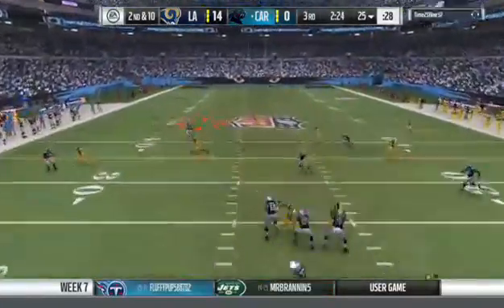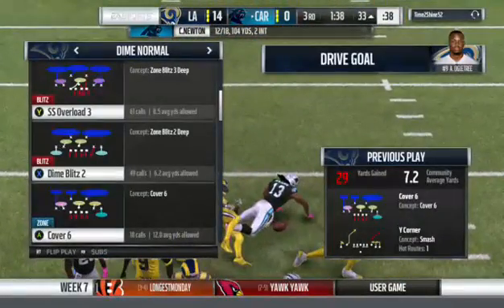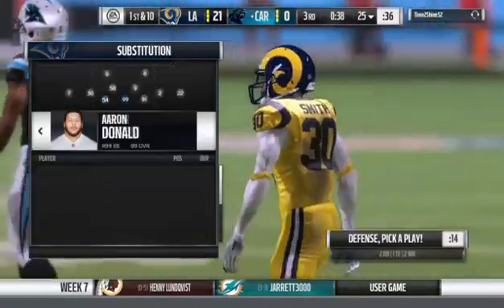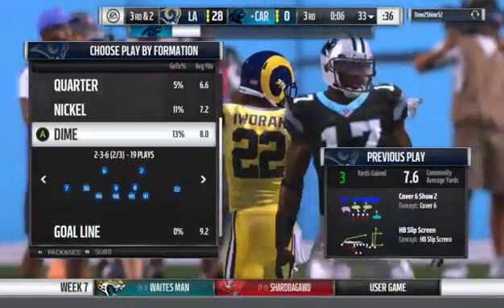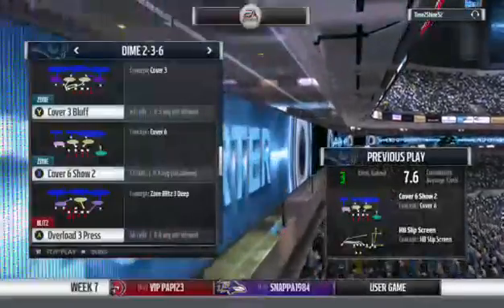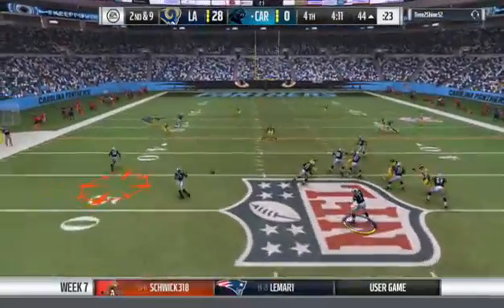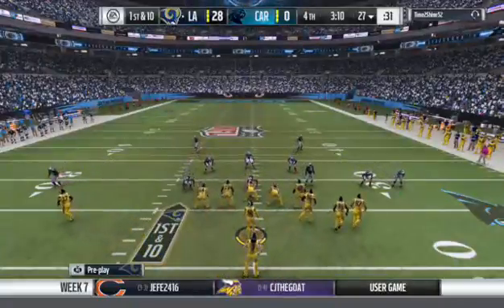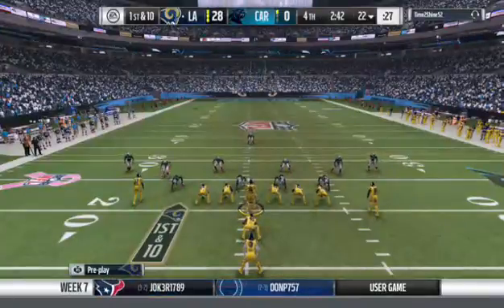3&O YEAR 4 WEEK 7 (Part 3)